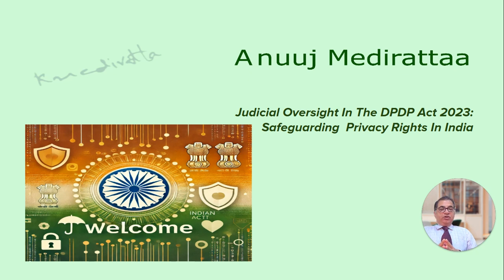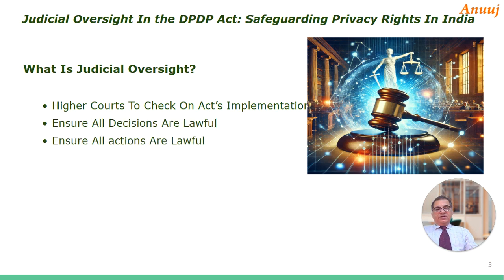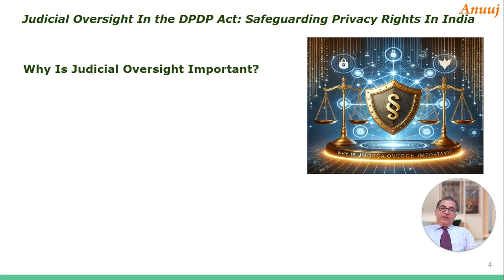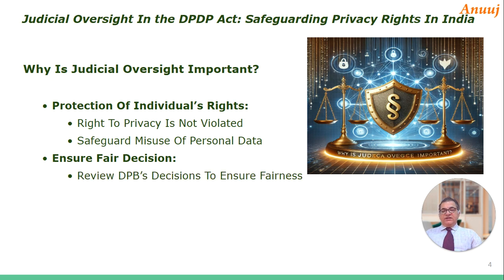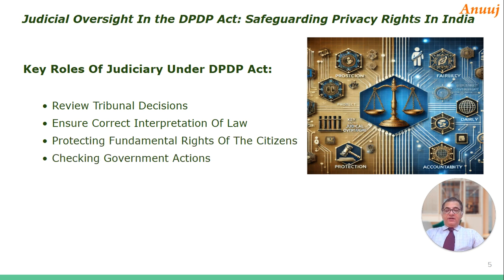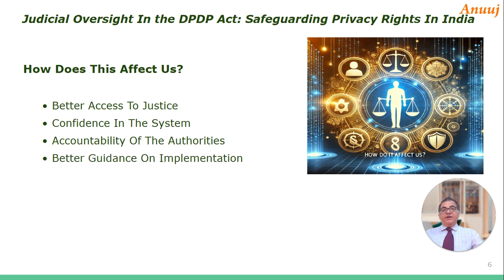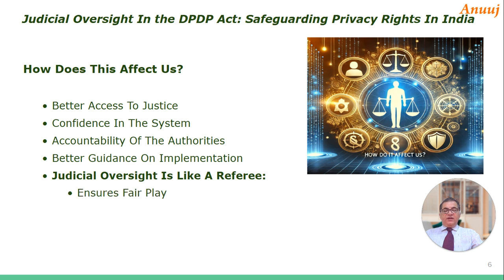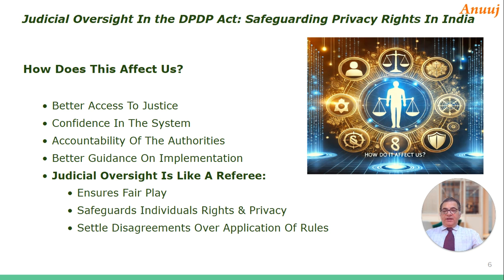Judicial Oversight In The DPDP Act 2023 Safeguarding Privacy Rights in India, English Edition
Understanding Judicial Oversight in India’s DPDP Act 2023: Protecting Privacy Rights

In this video, we explore the concept of Judicial Oversight under the Digital Personal Data Protection (DPDP) Act 2023 in India. Learn about the critical role the judiciary plays in safeguarding privacy rights and ensuring fairness in the implementation of the Act.

We'll discuss:
What is Judicial Oversight? A simplified explanation of how courts monitor decisions made under the DPDP Act to protect fundamental rights.
Why is Judicial Oversight Important? Understanding how it ensures accountability, fairness, and protection of your personal data.
Key Roles of Judicial Oversight: An overview of how courts review tribunal decisions, interpret the law, and address violations of privacy rights.
How Does It Affect Us? A look at the practical impact on individuals and businesses, ensuring justice and trust in the data protection framework.
This video simplifies complex legal processes and highlights the importance of judicial oversight in protecting data privacy in India. Whether you’re a data principal, fiduciary, or privacy enthusiast, this video will provide valuable insights into the role of the judiciary in the evolving landscape of data protection.